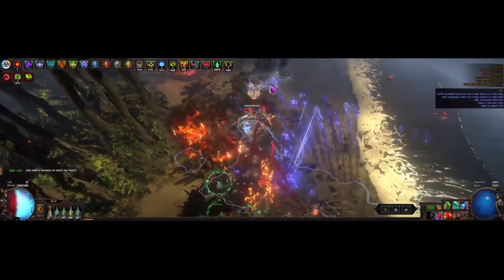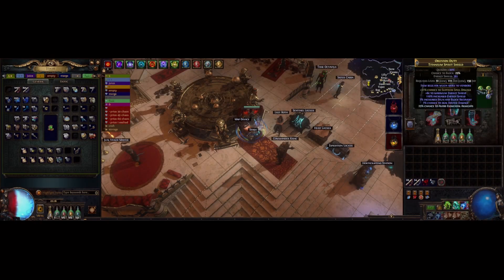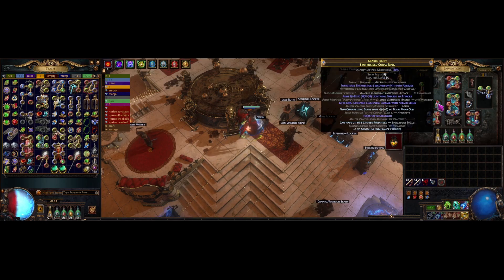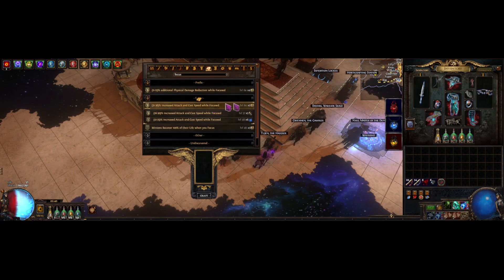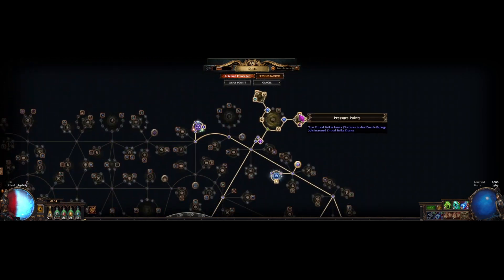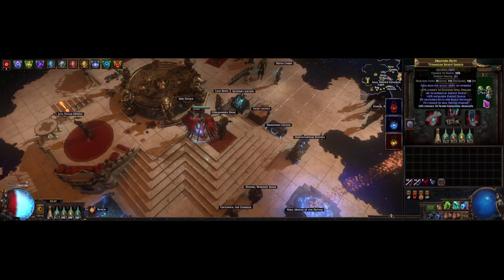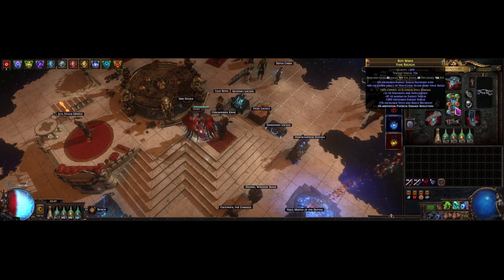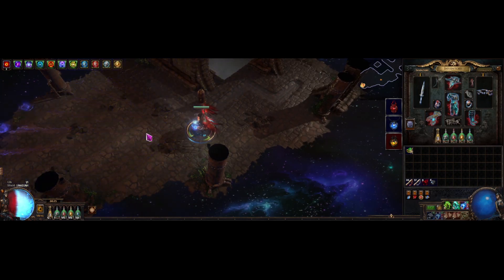Soul Drinker Lightning Strike Assassin Destroys All Content | PoE 3.18 Build Guide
toss me a like or something if u just yoinking pob lol
↓↓ timestamps ↓↓

0:00 build explanation

gear and how to get it for cheap

1:49 gloves
2:32 dagger
3:27 ring 1
3:52 ring 2
4:08 belt
4:31 amulet
4:43 annoint
4:53 how to get a lot more damage
6:04 jewels and passives
8:45 100% ailment avoidance
9:35 suppression es gear
11:07 helmet

wrap up

12:25 about our defences
13:55 put in flame dash
14:04 next project

Music
♪ Biscuit (Prod. by Lukrembo)